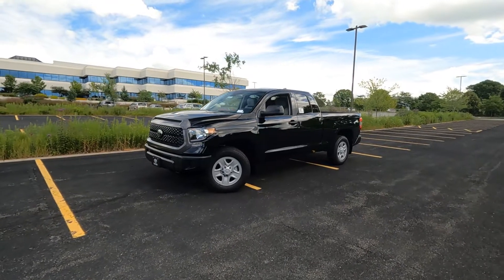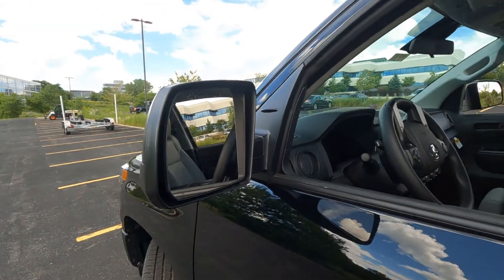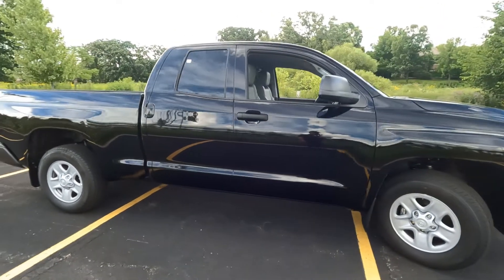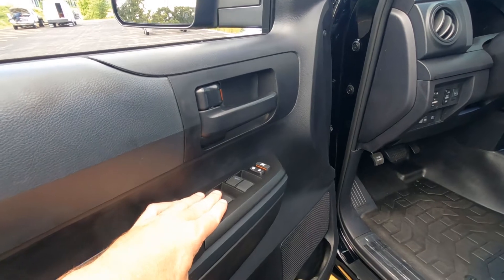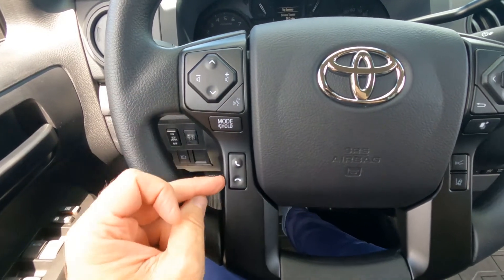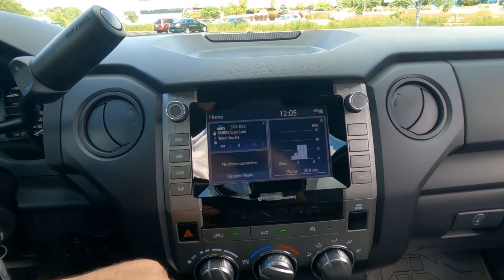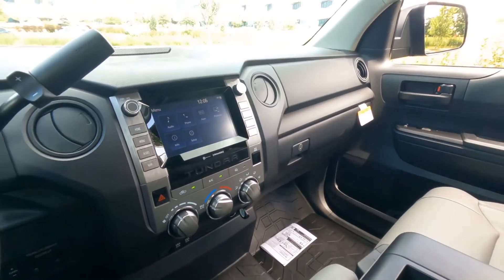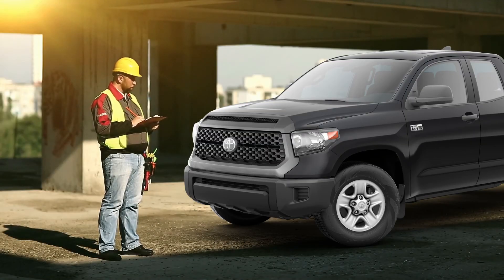Is the 2021 TUNDRA SR the work truck for you?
The lowest price Tundra is the 2021 Toyota Tundra SR Double Cab 4x2. This Tundra has,
Work Truck Package—includes durable vinyl seating and flooring, and removes wireless door lock feature. - $275 discounted.

--  Spray-On Bedliner - $579
As tough and durable as your Tundra. Protect your bed from damage with this permanently bonded fixture.
 • Toyota quality standards assure uniform thickness and a consistent texture
 • Textured surface is designed to prevent cargo from sliding
 • No lost cargo space, minimal added weight
 • Features a Tundra logo
 • Proprietary application method helps create a straight and crisp edge
 • Fully warranted; repairs completed quickly and easily at Smart Toyota in Madison, WI

 -- All-Weather Floor Liners & Door Sill Protectors - $239
 -- Remote Tailgate Lock - $269

Lock your tailgate the fast and easy way with your existing key fob. This Genuine Toyota Accessory will give you an added peace of mind when locking and unlocking your truck. Using your existing key fob you can lock/unlock your tailgate conveniently with one click.
 • Designed to help prevent tailgate theft
 • Fully integrates with the Toyota factory key fob so there is no need for an additional remote
 • Automatically locks/unlocks tailgate with door locks so there are no extra steps
 • Extensive testing ensures power tailgate lock meets and exceeds Toyota’s stringent standards.

- My Primary Video Camera
- My B-roll Camera
- My Microphone
- My Stabilizer